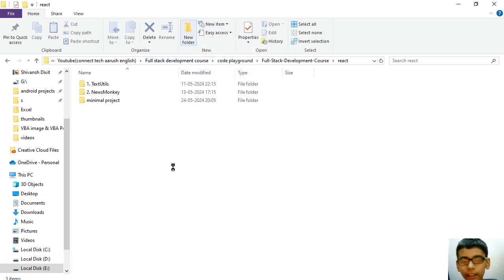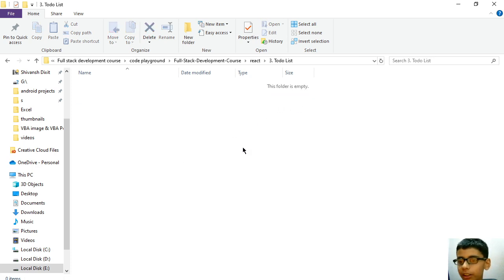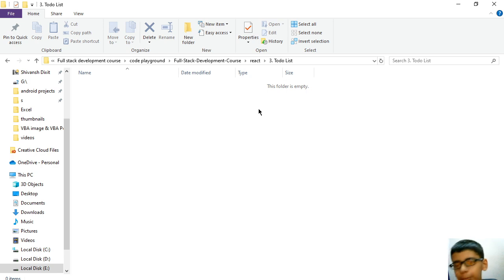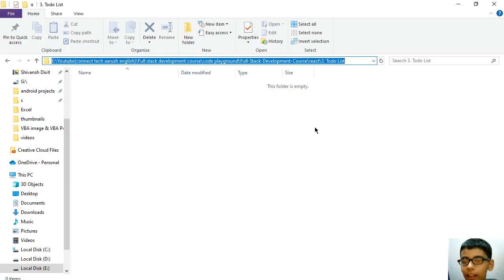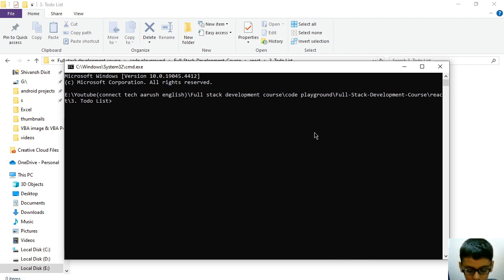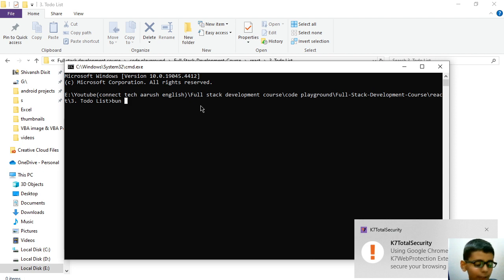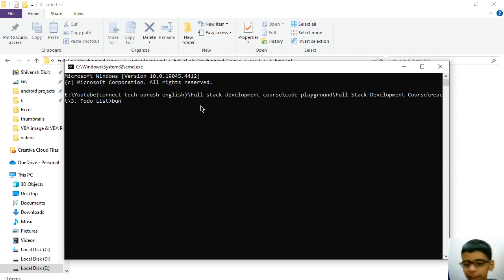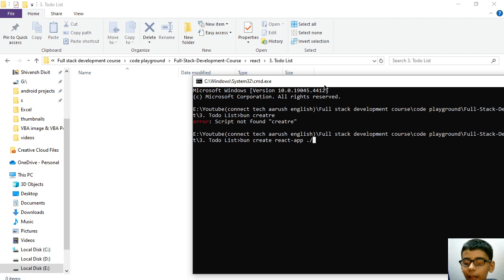Full stack web development part 94